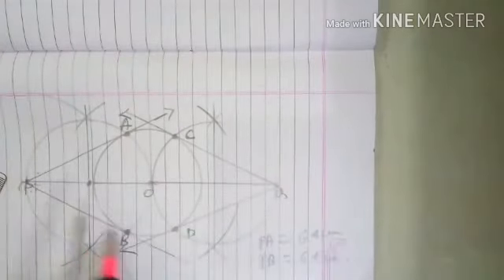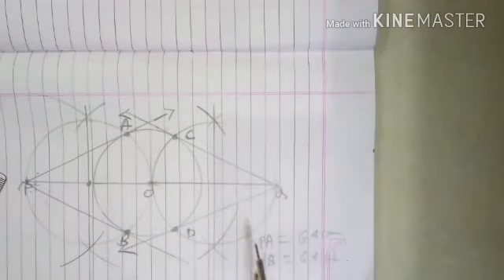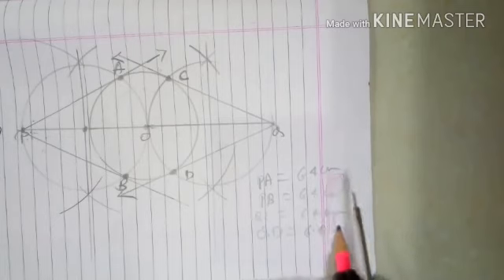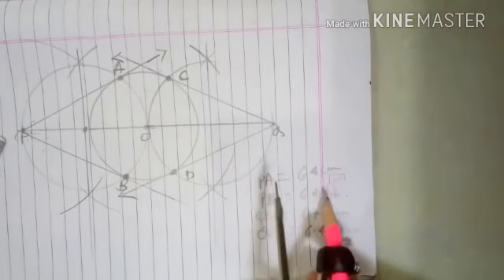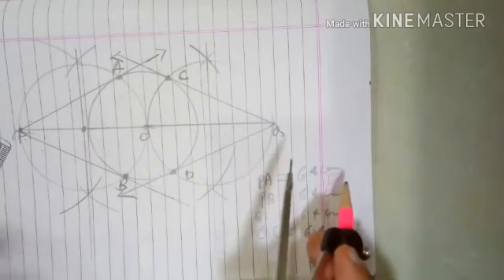Construction of tangents to circle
NCERT Goa board Constructions Exercise. 11.2 , Q 3